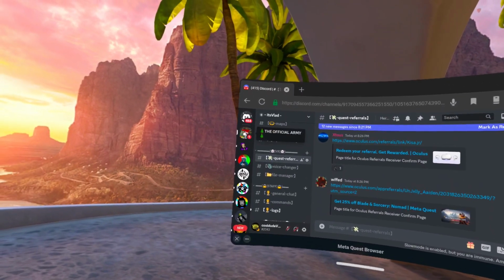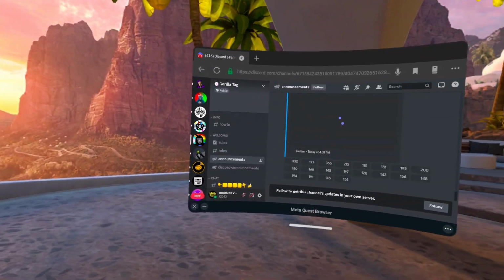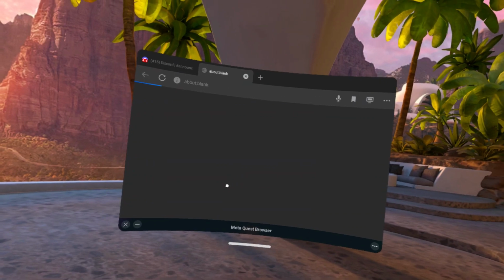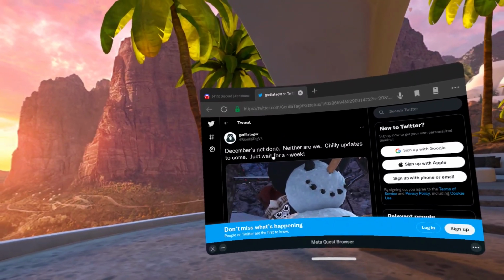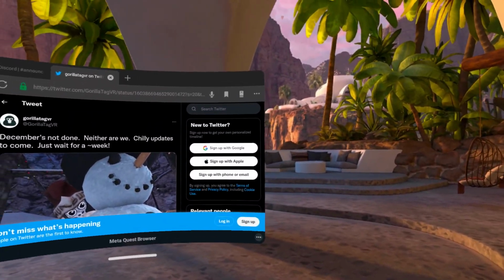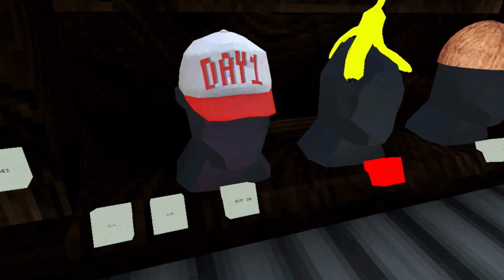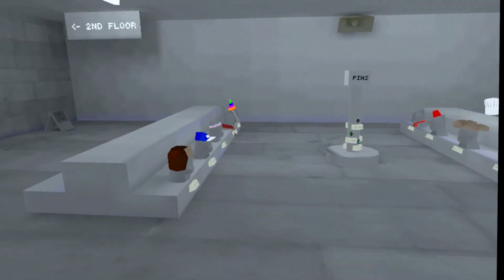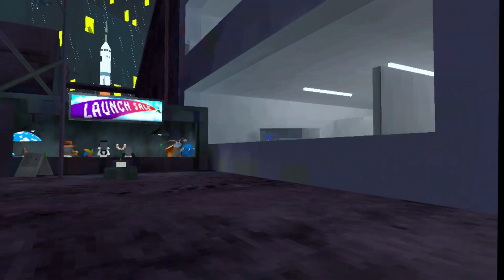Gorilla Tag LEAKED NEW UPDATE (Release Date & Cosmetics)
Hello today I am going to show you how to install any mod in gorilla tag, or whatever this video is about, I hope you are going to enjoy the review, showcase, or installation guide!